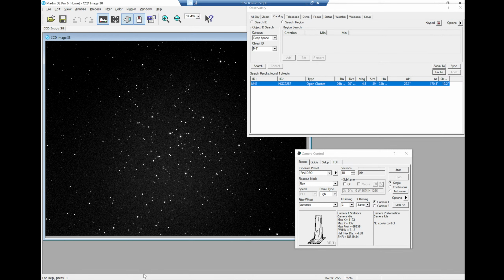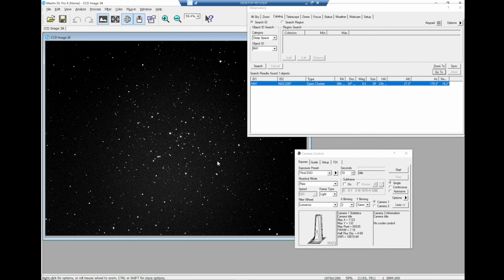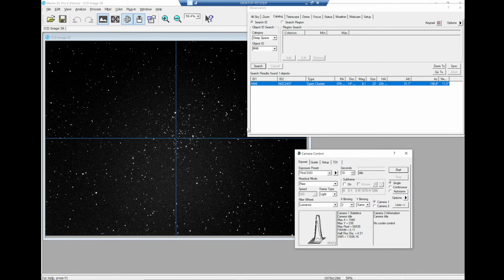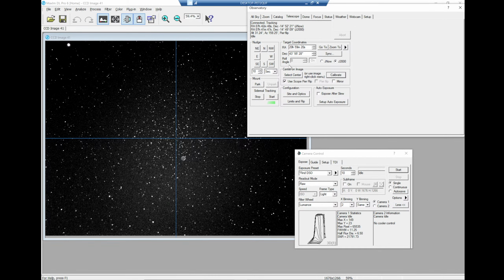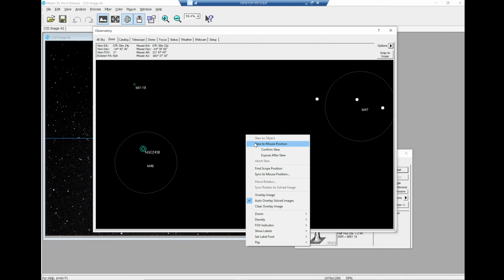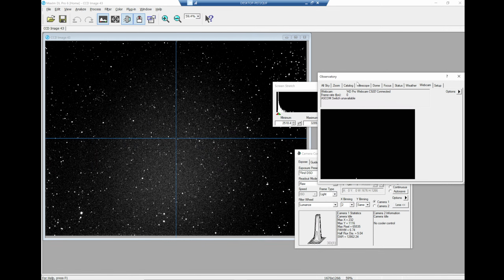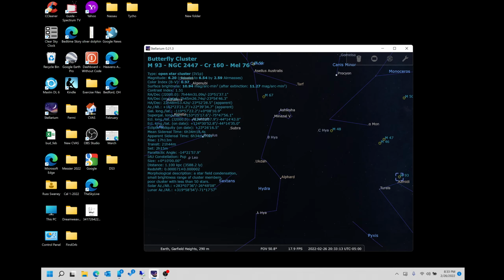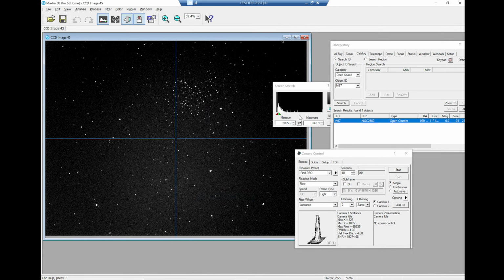CVAS Messier Marathon II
CVAS Messier Marathon - 10 inch SN